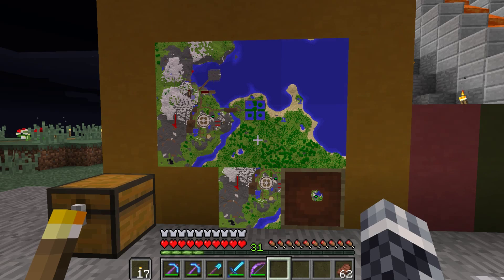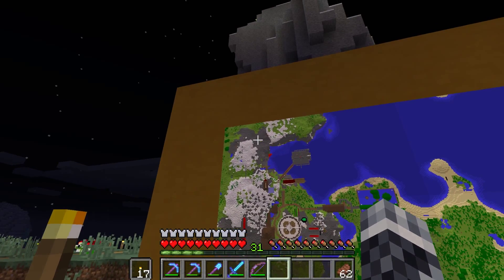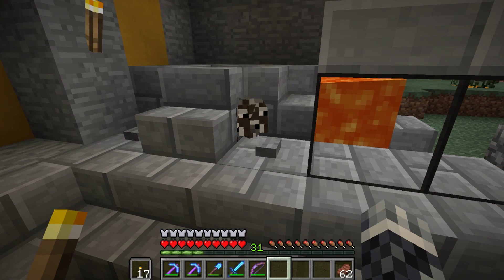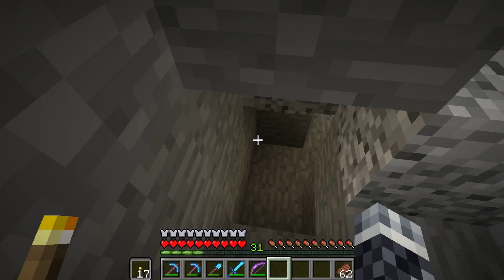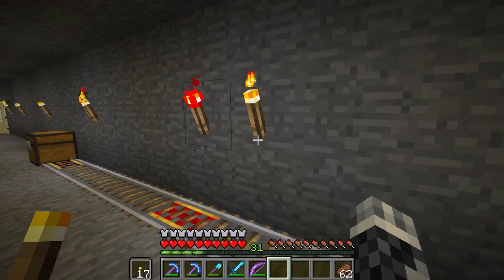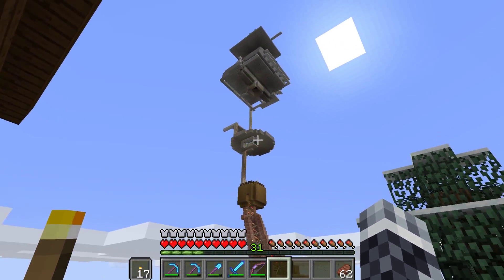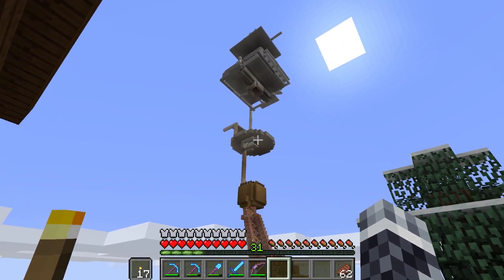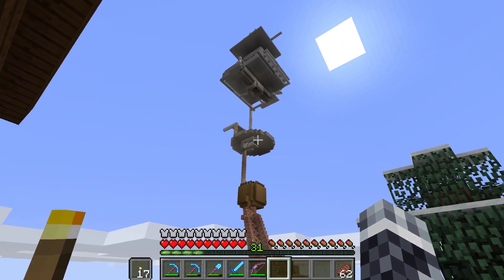Base Upgrades - Minecraft 1.9.2 - Episode 6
I show today my last week of upgrades and farms I have added to my base, including a large map, mooshrooms, stables, rabbits, small farms, a zoo and a slime block elevator. Finally highlighted by my girlfriend's lighthouse.